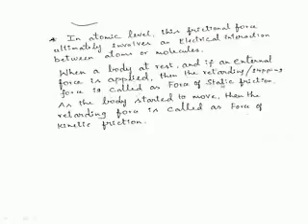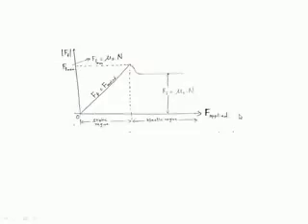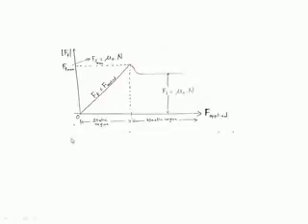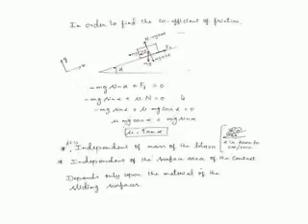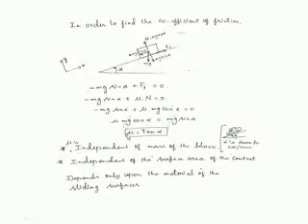friction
introduction to friction